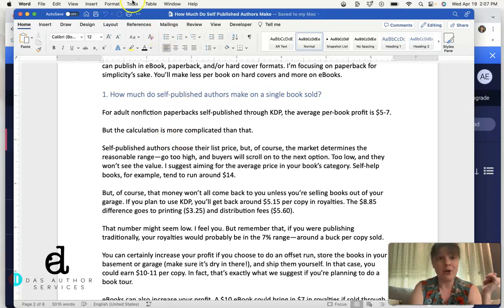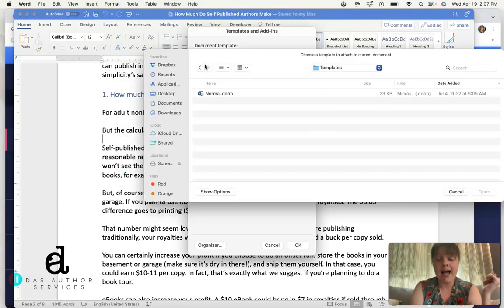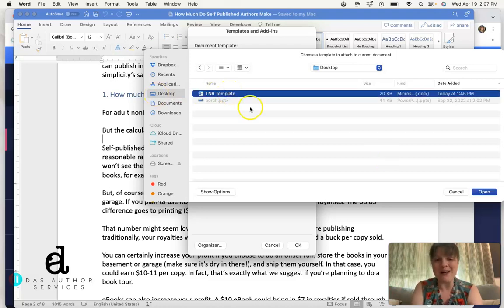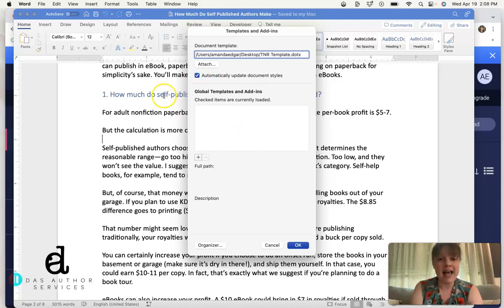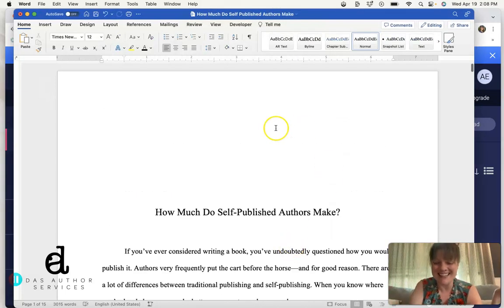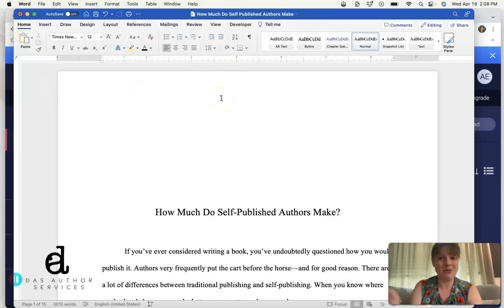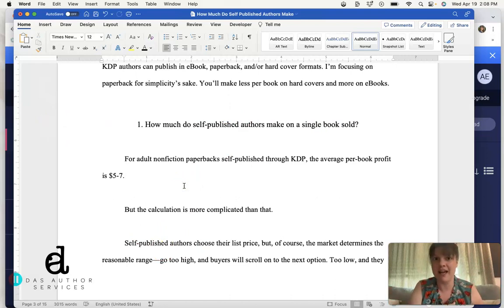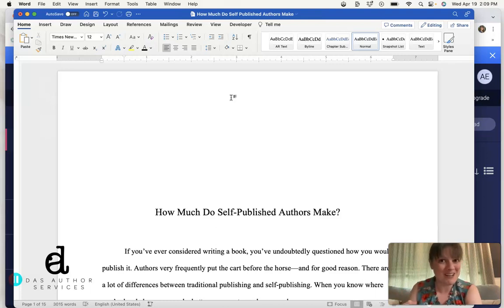How to Attach a Template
How to attach a template to a document in Microsoft Word; How to use templates to make your formatting consistent